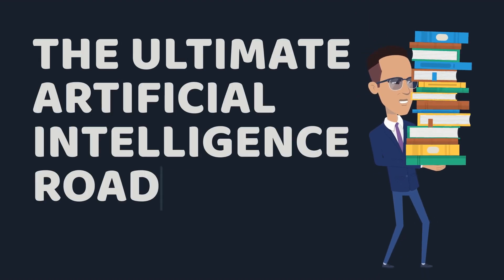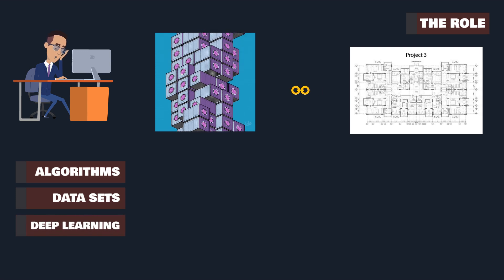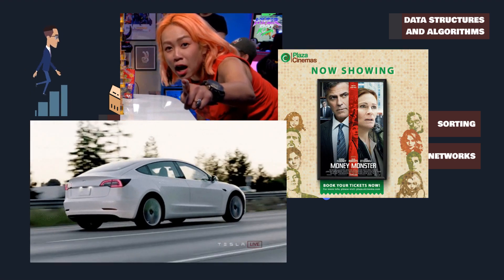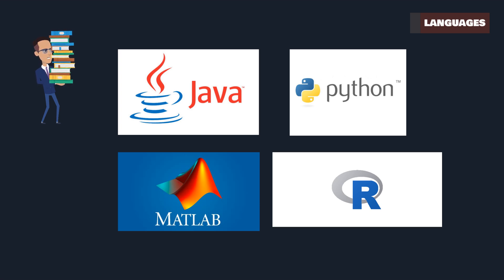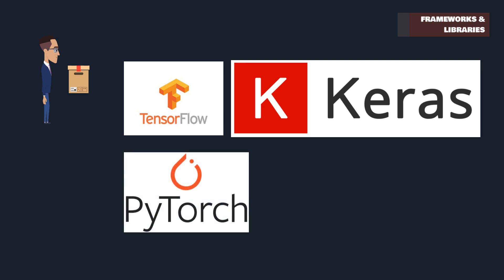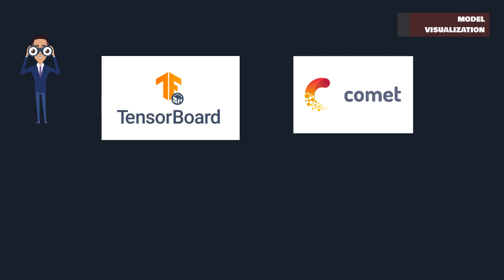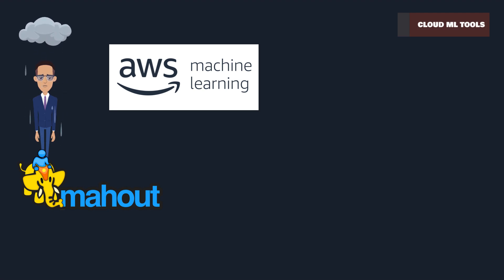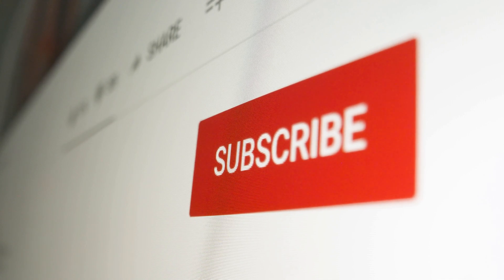Artificial Intelligence Roadmap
Embark on your journey to becoming a Machine Learning Engineer with our AI & ML Learning Roadmap video. This guide provides a curated list of essential tools and topics, including fundamental concepts, critical programming languages like Python and R, and must-know frameworks and libraries such as TensorFlow and PyTorch. Additionally, it highlights indispensable cloud technologies from AWS, Azure Machine Learning, and Google Colab. Perfect for beginners, this roadmap lays out what you need to learn, setting you on a clear path in the ever-evolving world of AI and Machine Learning.

0:00 Introduction
0:45 The Role - Who is a Machine Learning Engineer?
1:26 Data Structures & Algorithms
2:17 Programming Languages
3:30 Frameworks & Libraries
4:43 Model Visualization Tools
5:42 Cloud Machine Learning Tools